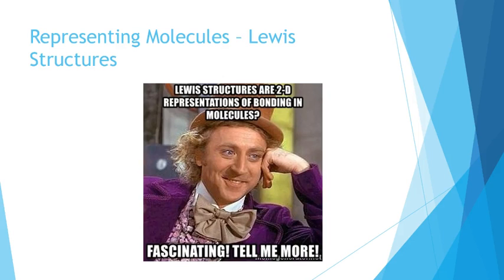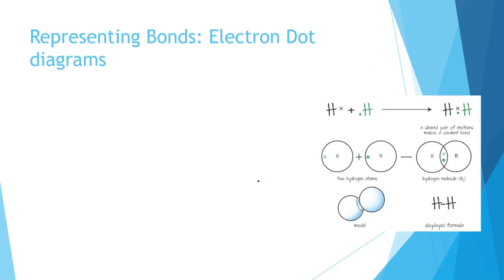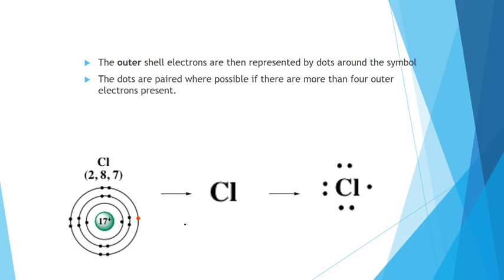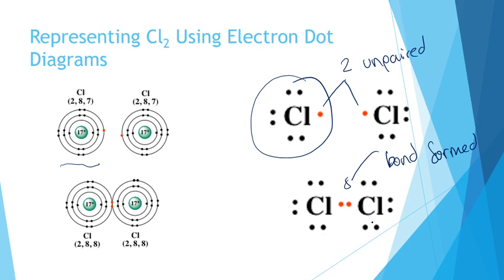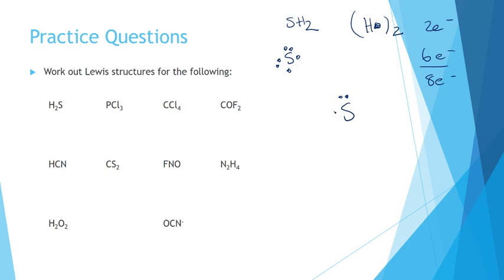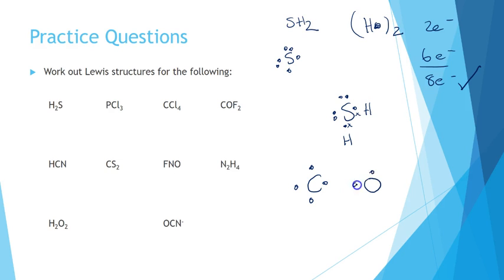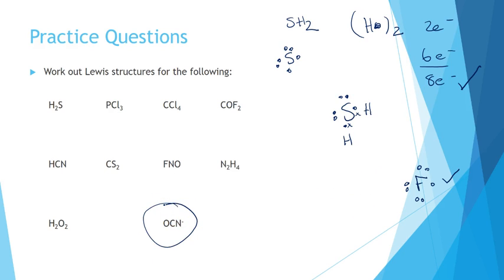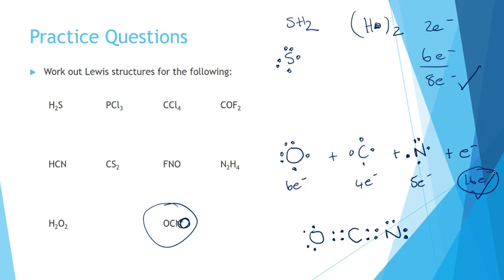Drawing Lewis structures